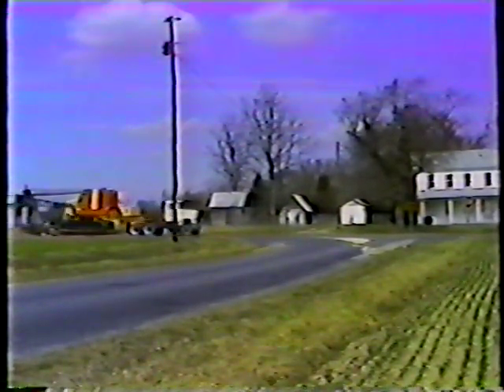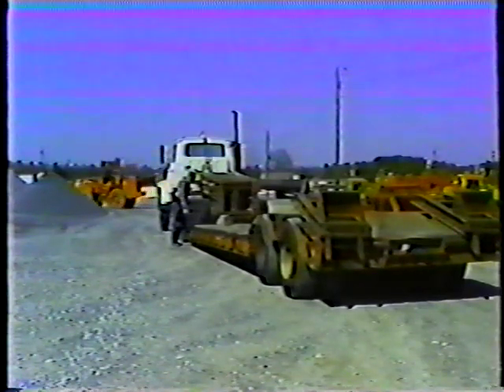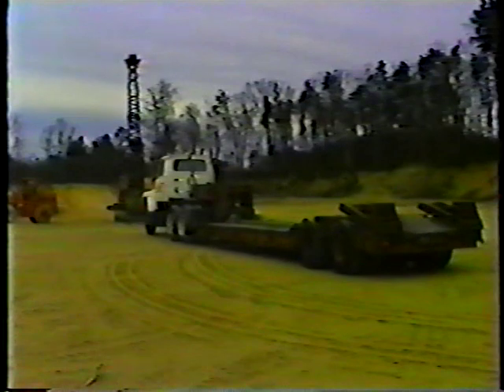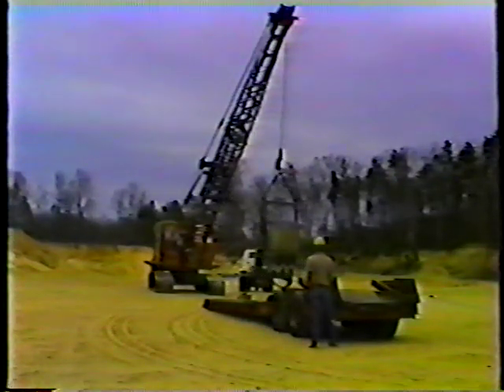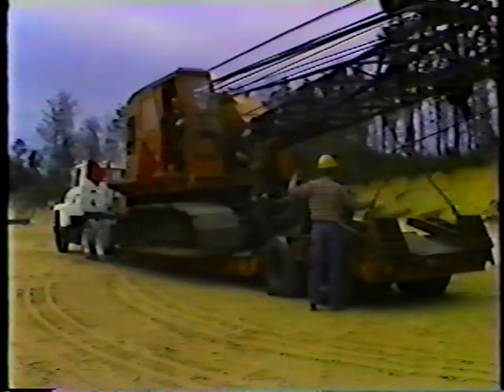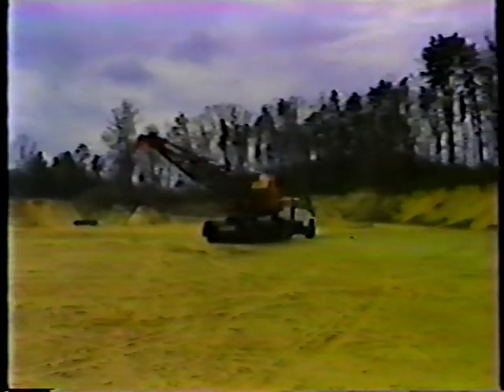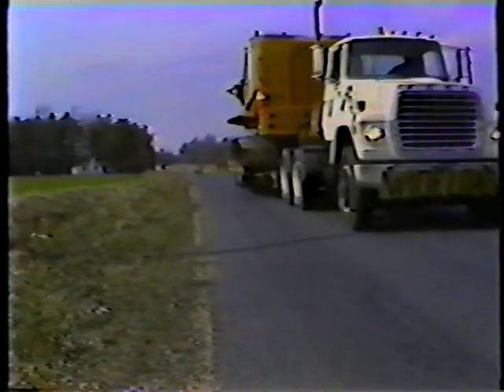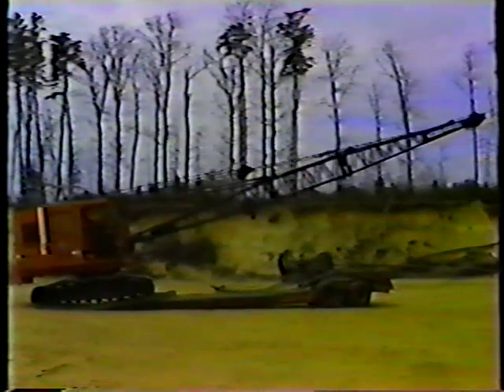Lowboy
Lowboy - Delaware Department of Transportation   - Video VH-79 - This video shows use of the lowboy trailer for carrying large, heavy equipment. Pre-trip inspections, loading, towing and basic maneuvering, unloading, and unhooking the trailer are demonstrated in step-by-step instructions for the vehicle operator. Specific directions are given for loading a crane and a rubber-tired roller, and for taking turns and curves safely.